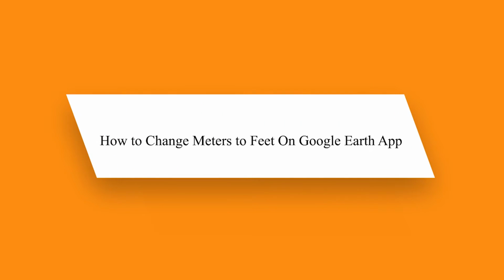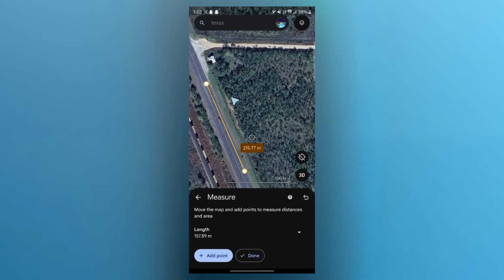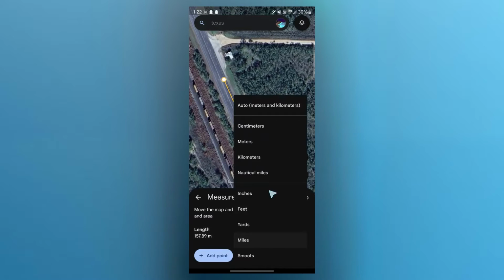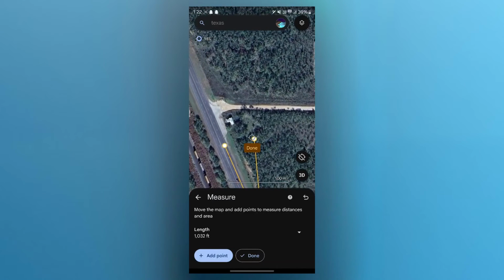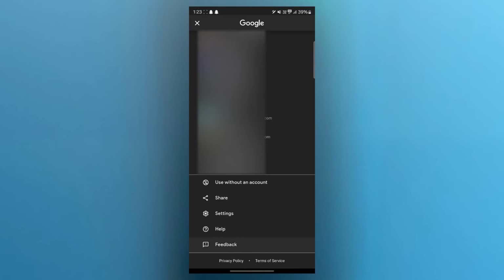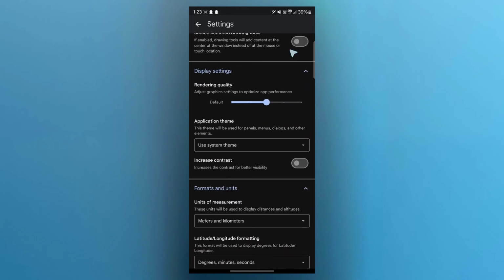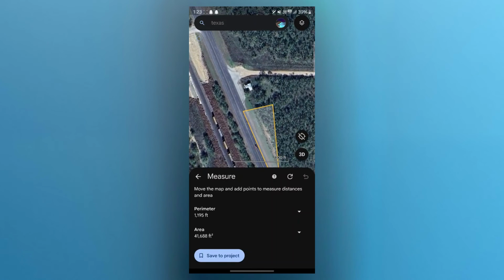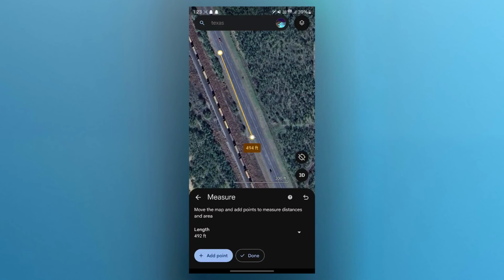How to Change Meters to Feet on Google Earth App (Quick and Easy!)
Learn how to change measurement units from meters to feet on the Google Earth app. This video provides a step-by-step guide to updating your settings for a more customized experience. Explore the world in your preferred units today.